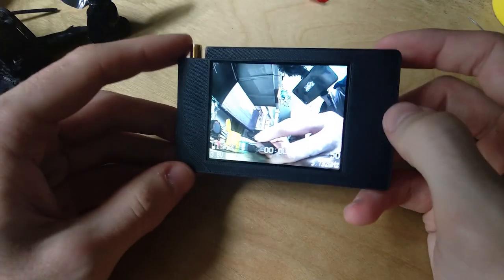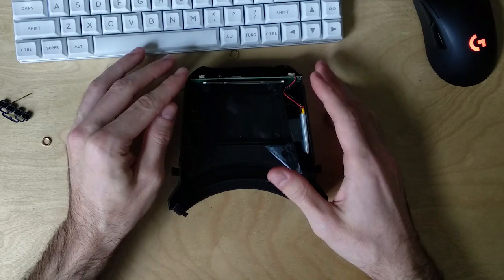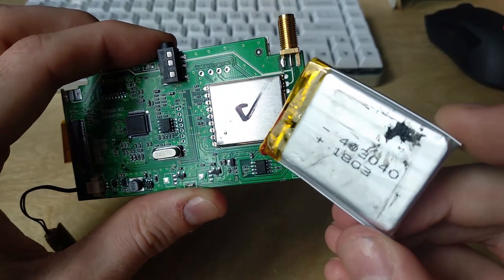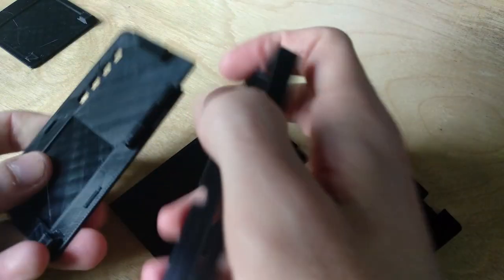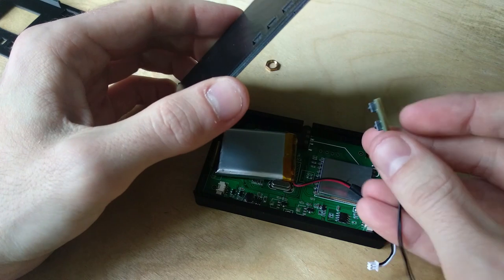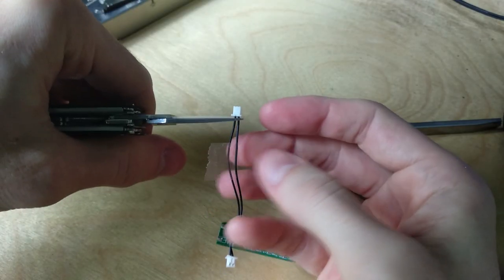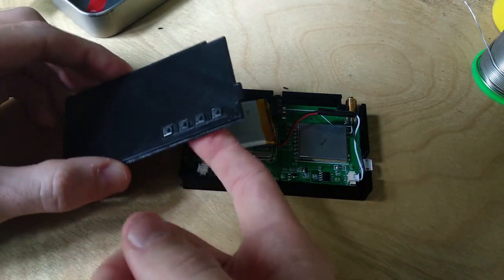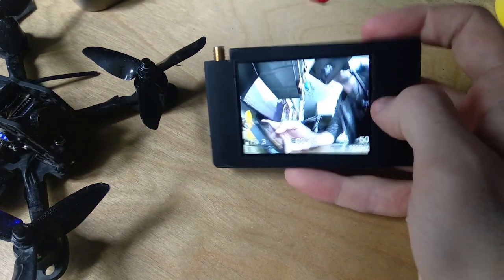DIY Budget Wireless Display Eachine VR006 MOD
This is a guide for how to turn a cheap FPV goggle Eachine VR006 into a portable spectator screen!

Text version of the guide and STL files of the case on the project

Feel free to contribute to the project and submit a pull request!

Thanks for checking out this build!